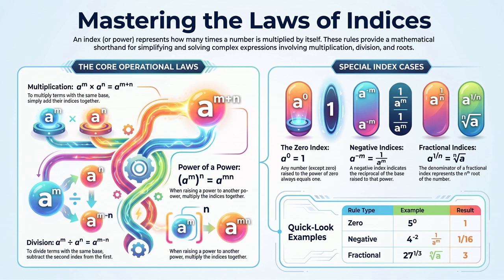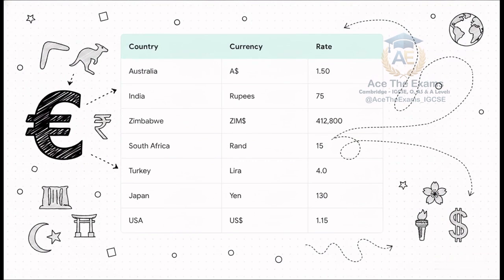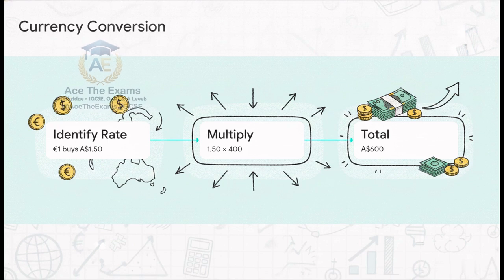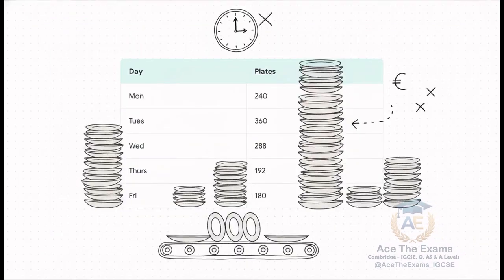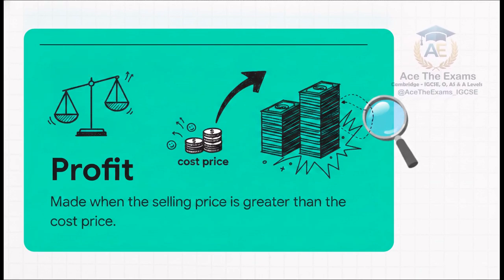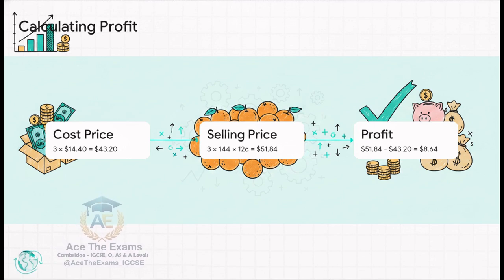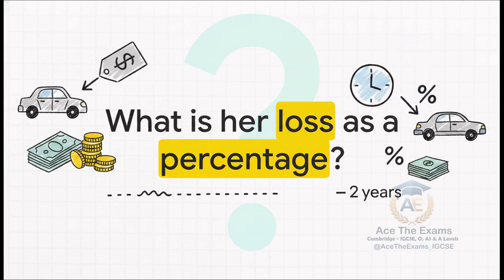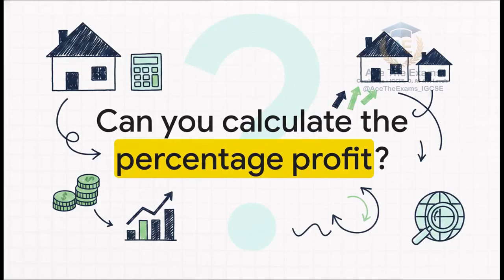Money And Finance - Cambridge Igcse International Igcse Mathematics 0580 | Mathema... | Ace The Exam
Money And Finance - Cambridge Igcse International Igcse Mathematics 0580 for Mathematics 0580. This Ace The Exam lesson explains Money and finance - Cambridge IGCSE International using exam-focused revision, questions, past-paper practice, mark-scheme understanding and common mistakes.

Primary search query: Money and finance - Cambridge IGCSE International IGCSE Mathematics 0580
Related searches: Money and finance - Cambridge IGCSE International Mathematics 0580 questions, Money and finance - Cambridge IGCSE International 0580 past paper